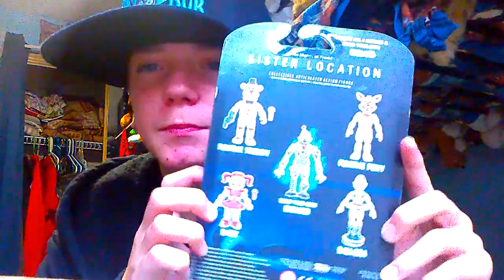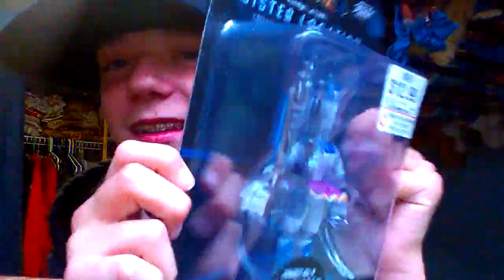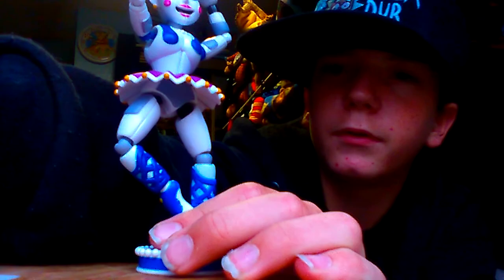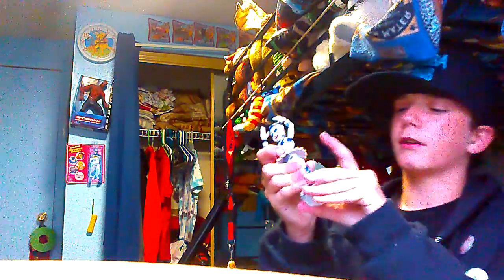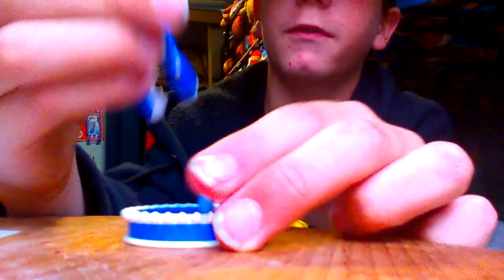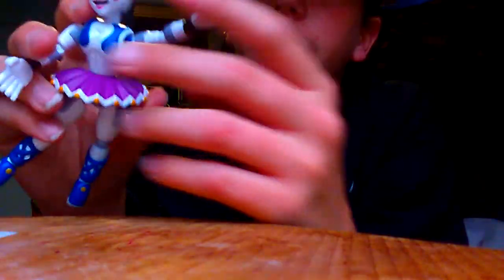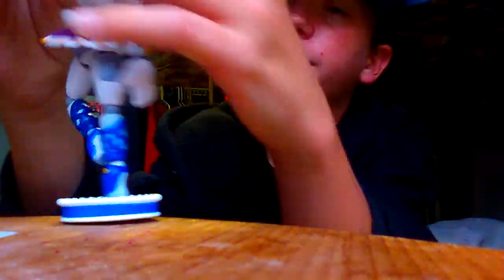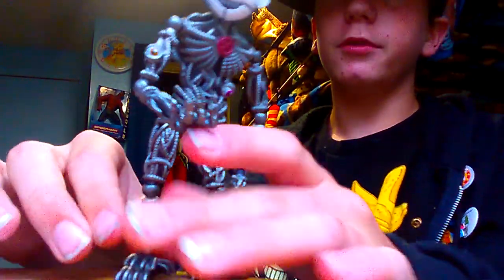Ballora Funko Action Figure Review!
So, now I have all of the figures to build Ennard

Get Ballora on Amazon-

Get